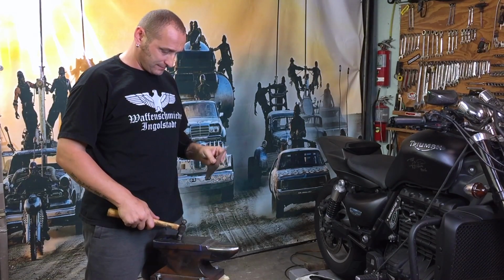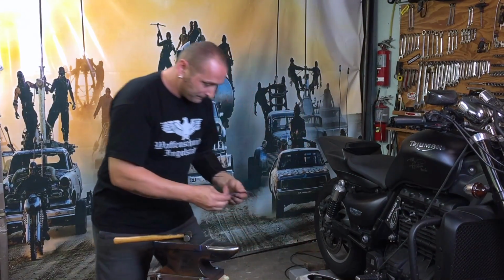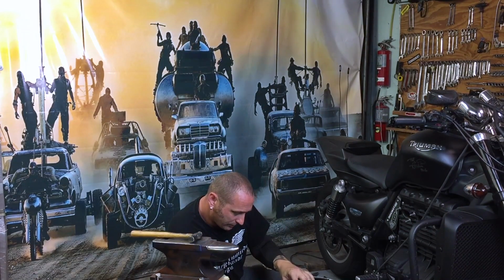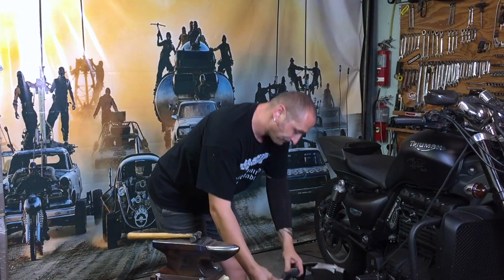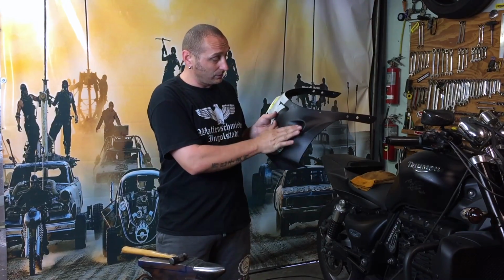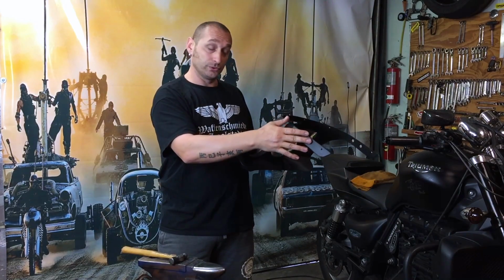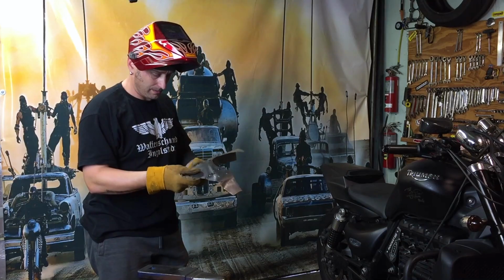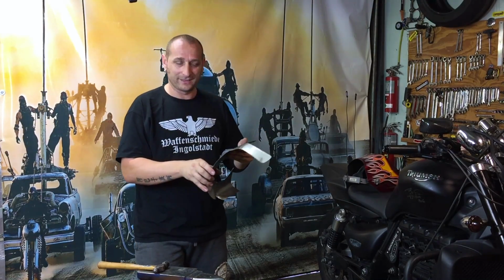Hammering those fairing pieces -- TRIUMPH ROCKETMAX See The Magic #7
Start working on Fairing sections ,. lot of hammering...